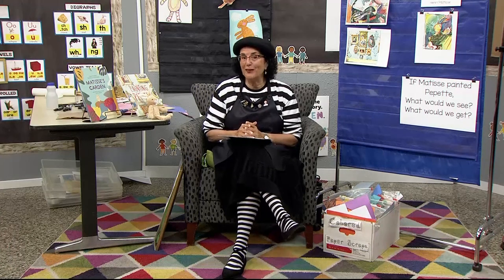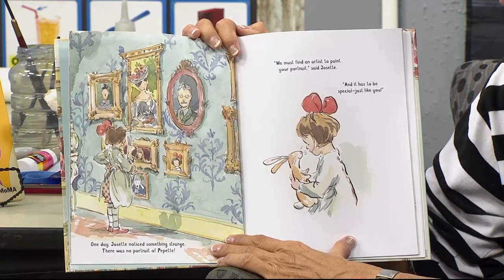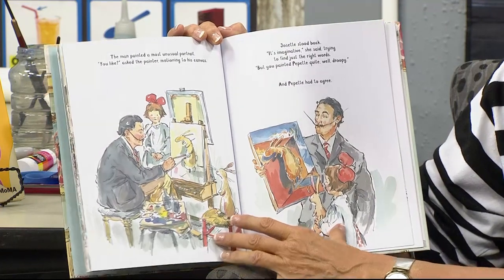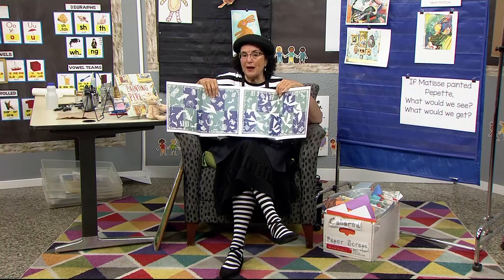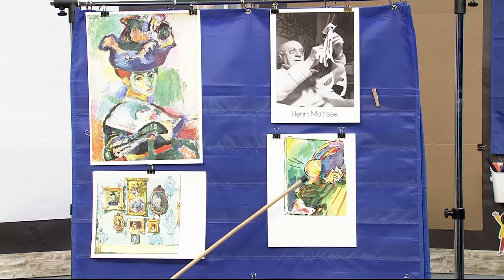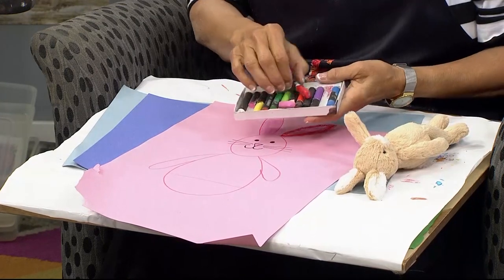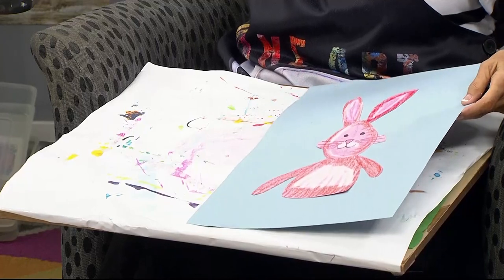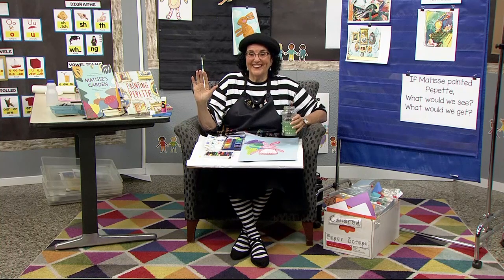PK-TK-644: Matisse's Garden